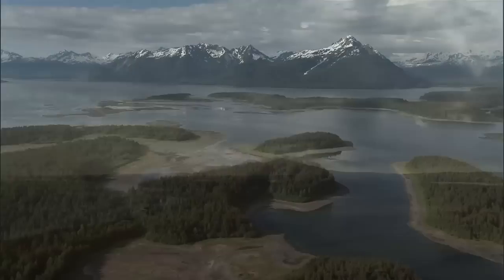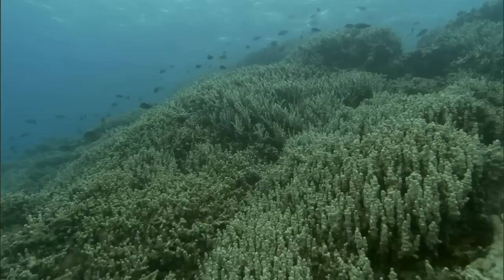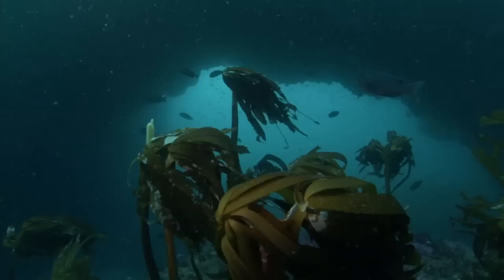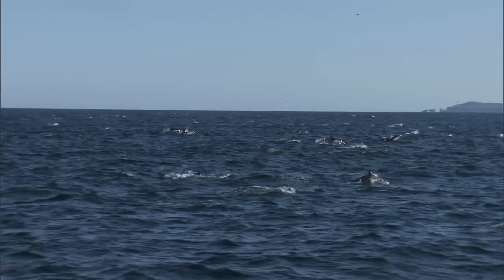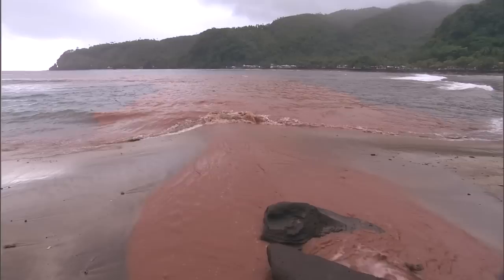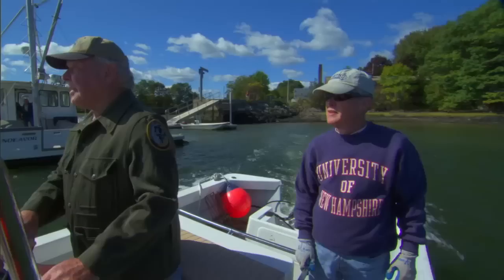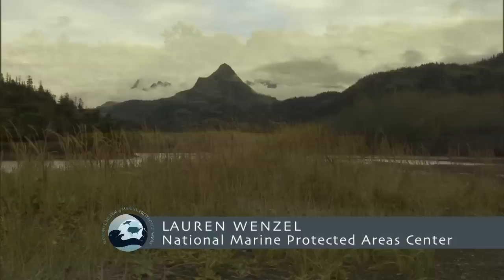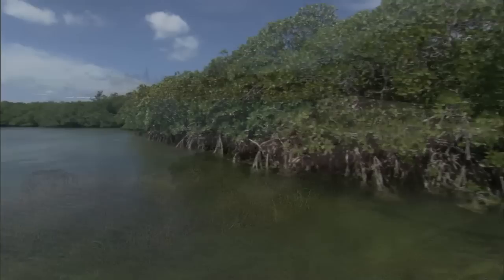Protecting Your Natural Marine Heritage